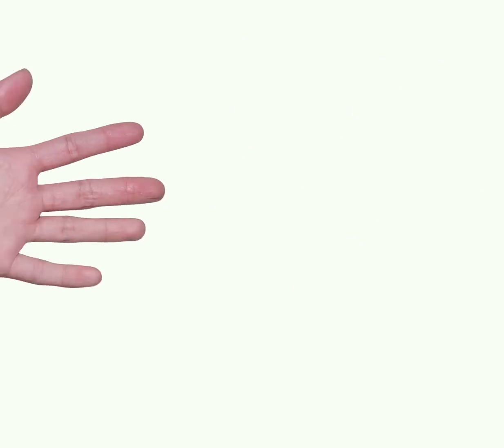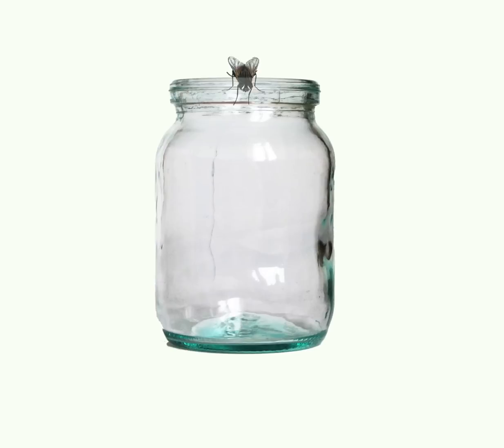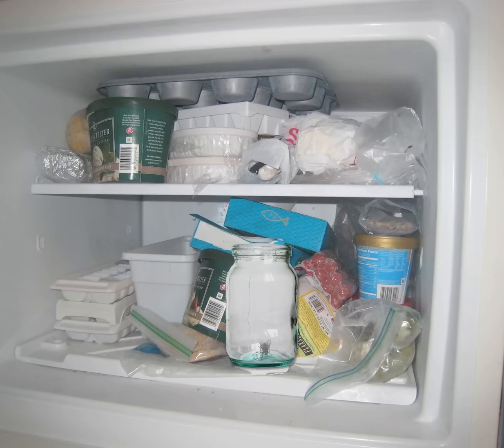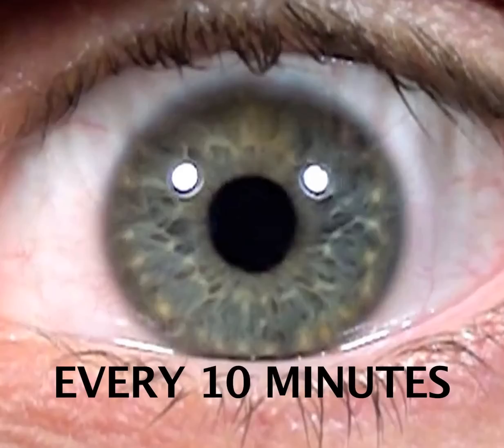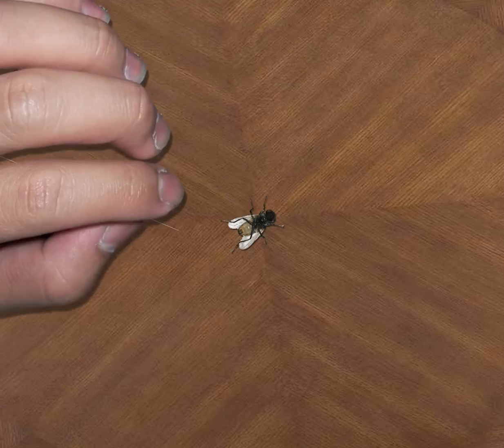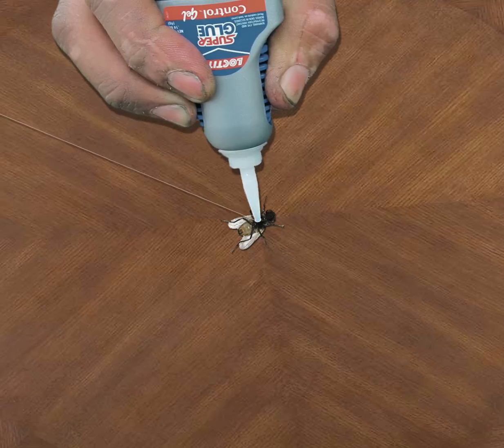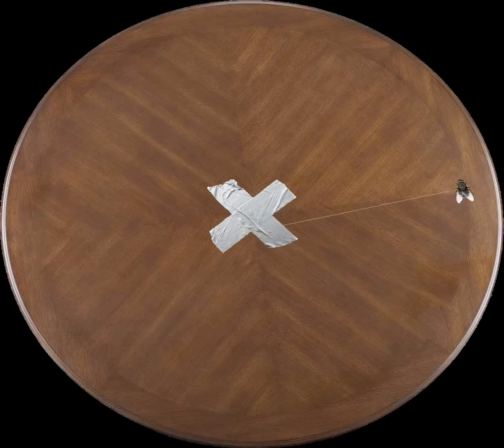FLY By LARRY WESSEL 2012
FLY A Film By Larry Wessel
Written and Performed By Bob Madigan